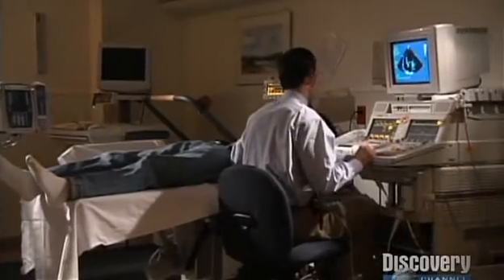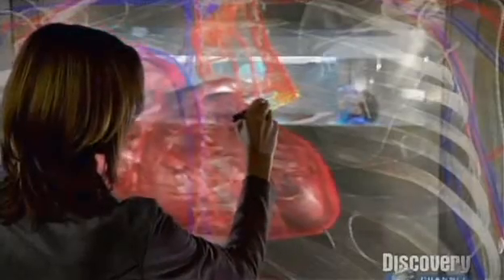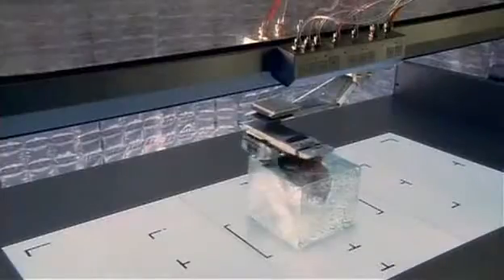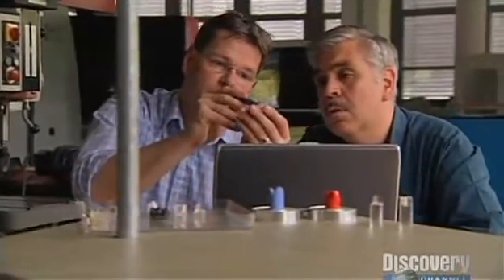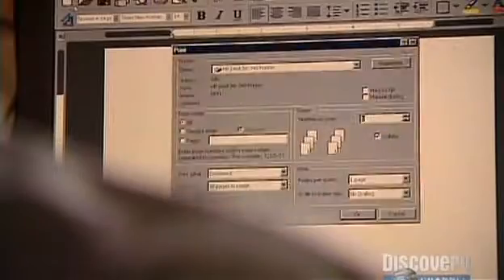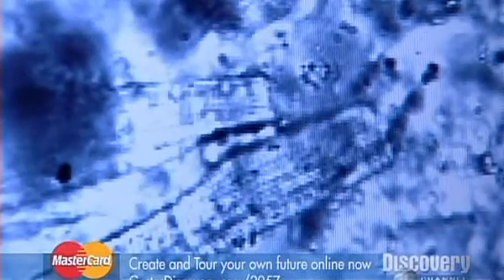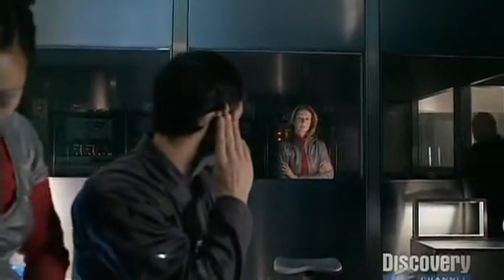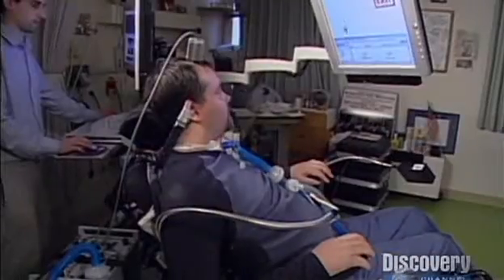Discovery 2057 The Bodies clip1